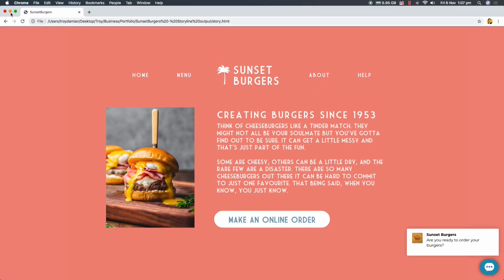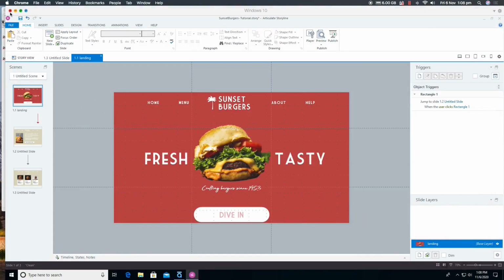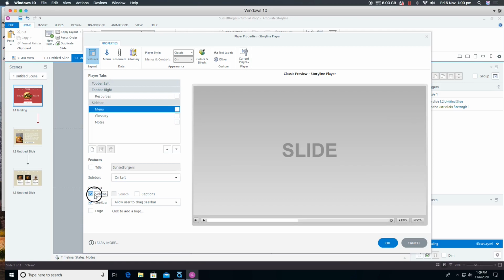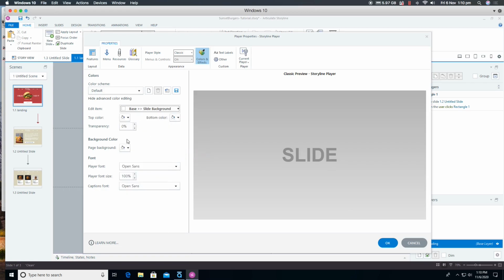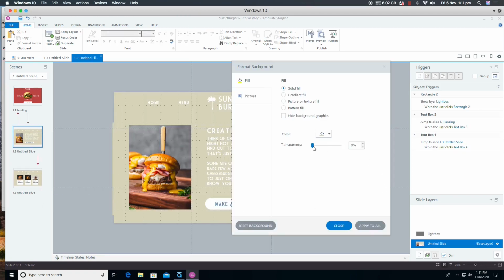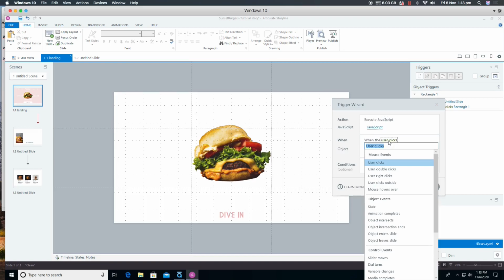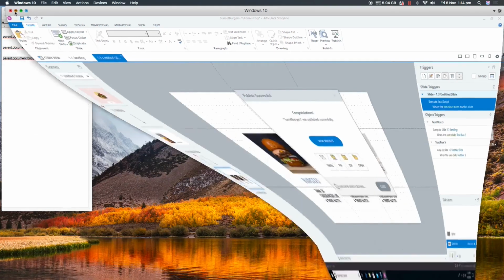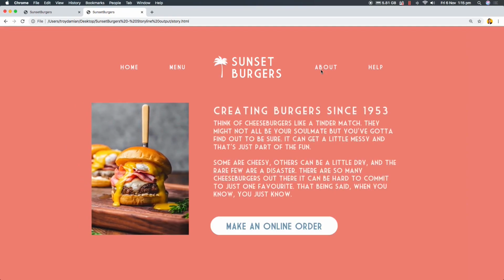Creating Full-Screen Colour Backgrounds in Articulate Storyline with JavaScript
Are you wondering how you can create a full-screen Articulate Storyline experience? Perhaps you are wanting to achieve a beautiful full-screen coloured background experience?

I'll show you how you can achieve a beautiful full-screen coloured background experience in Articulate Storyline using JavaScript. This is a super-powerful, yet simple way to enhance the visual experience of your course. Take over your learners' browser, convey your brand, and transform your course into a web experience.